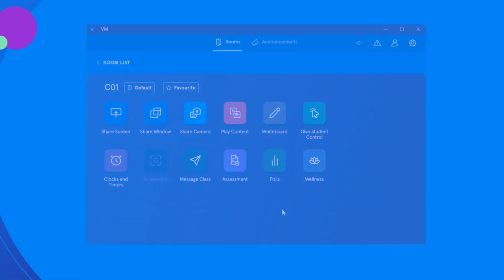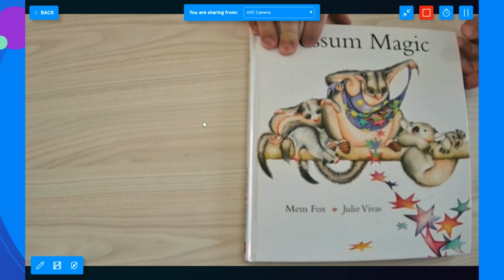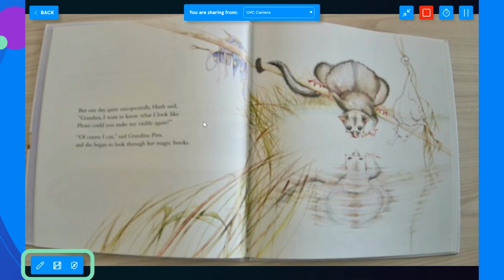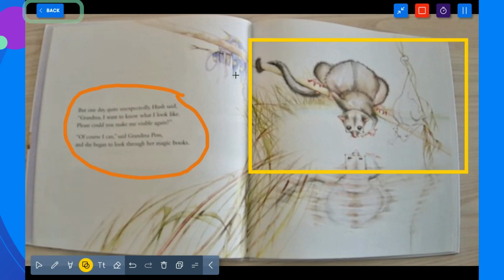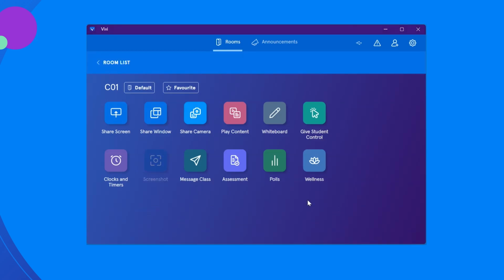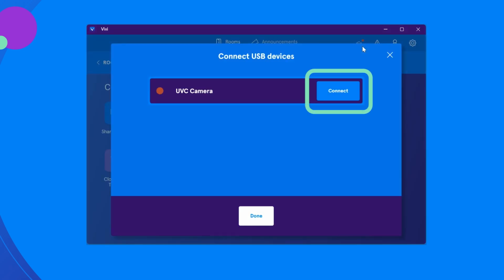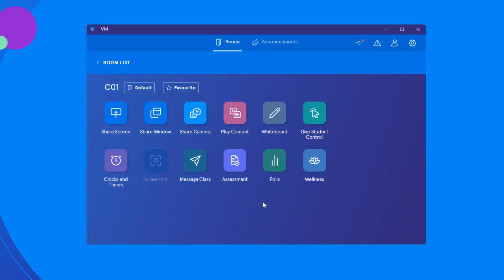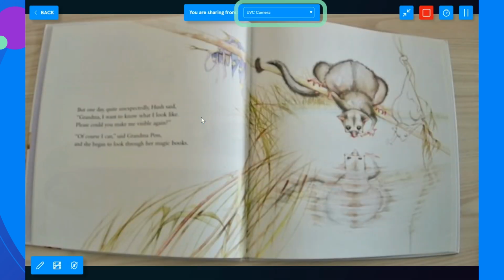Share Camera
Watch our brief tutorial on how to use the Share Camera feature within the Vivi app!